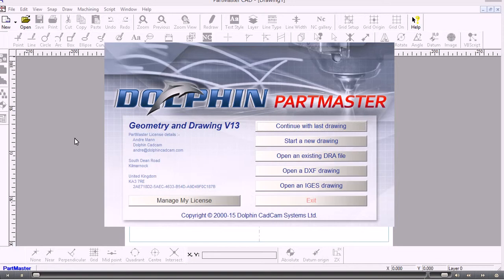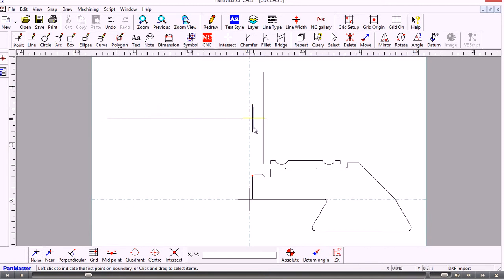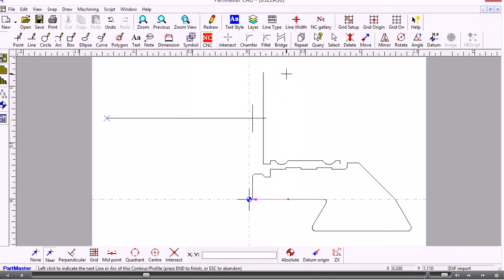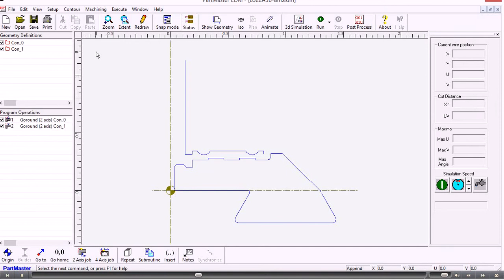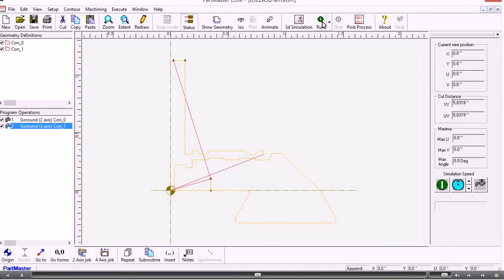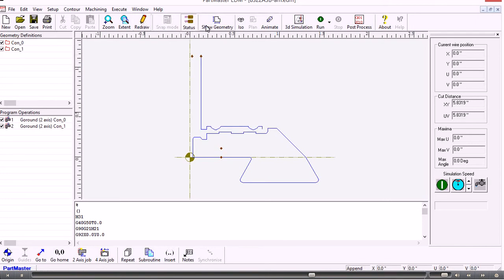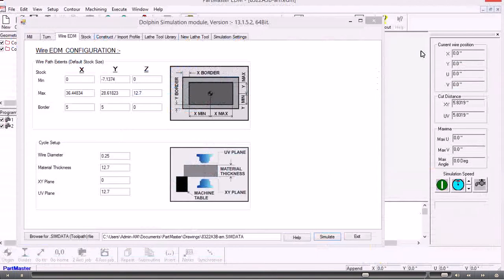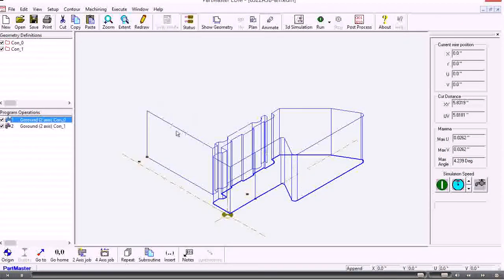Dolphin CADCAM Wire EDM Importing a DXF file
Dolphin CADCAM, CAD/CAM, PartMaster, CNC Wire EDM, CNC Machining, CNC Milling, CNC Turning,